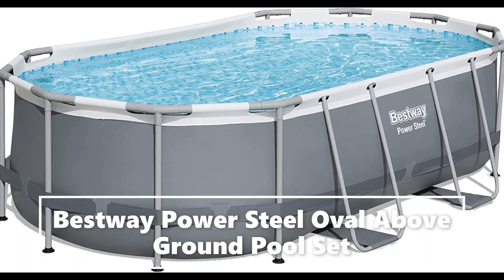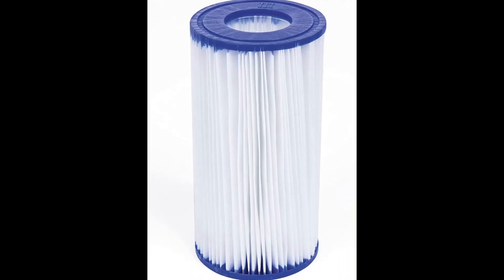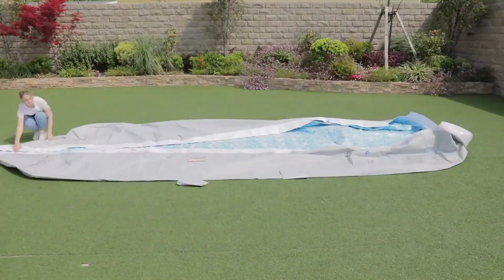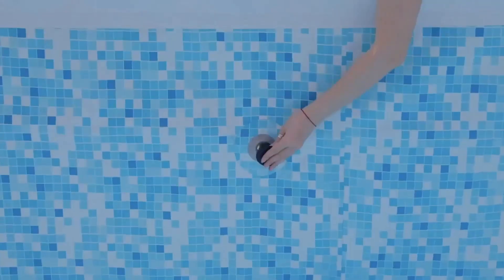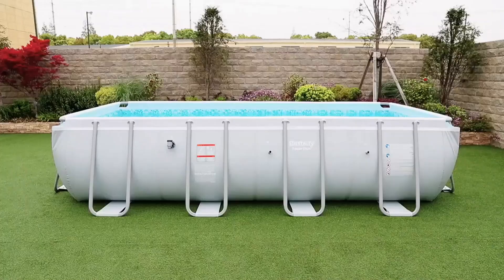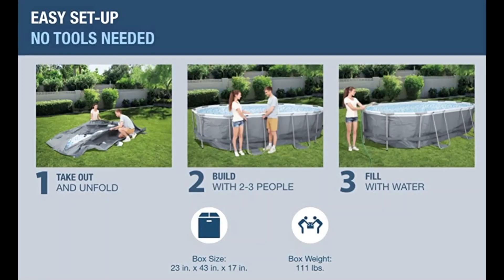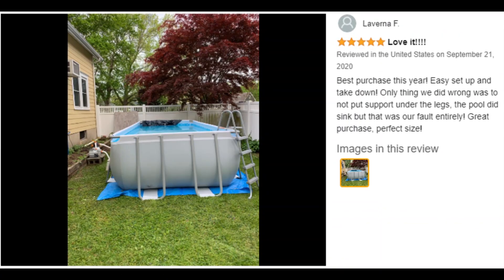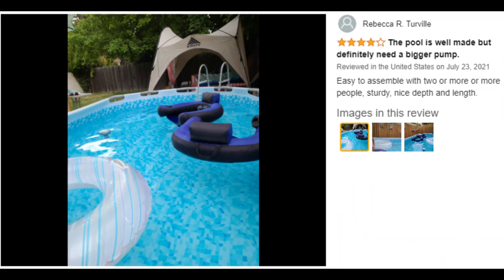Bestway Power Steel Oval Above Ground Pool Set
DURABLE CONSTRUCTION LASTS MANY SUMMERS: The sturdy pool sidewalls are constructed with Tritech, a 3-layer reinforced material with a polyester mesh core and two layers of high gauge PVC while the corrosion-resistant metal frames ensure that you and your family can use this pool summer after summer. The realistic mosaic printing on the inner liner provides optimal visuals to your pool.